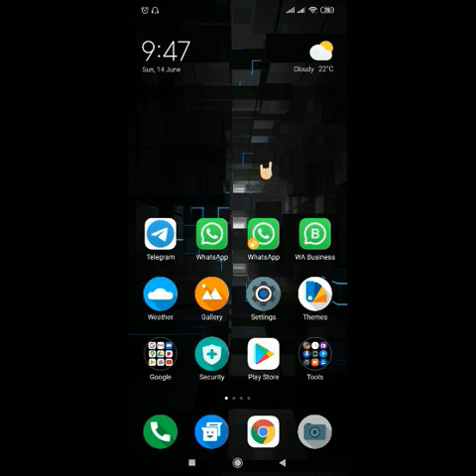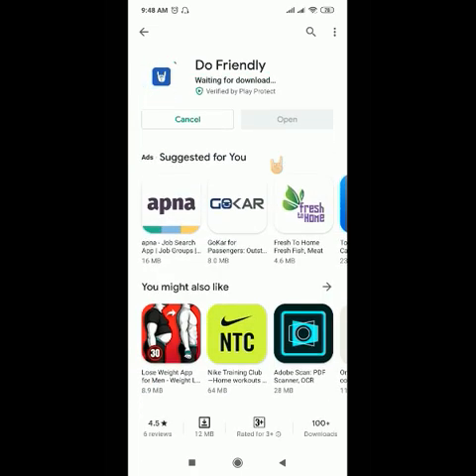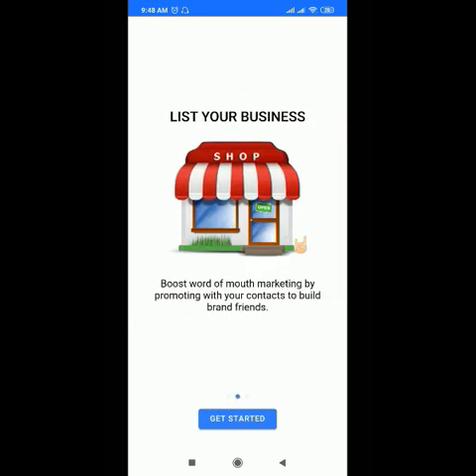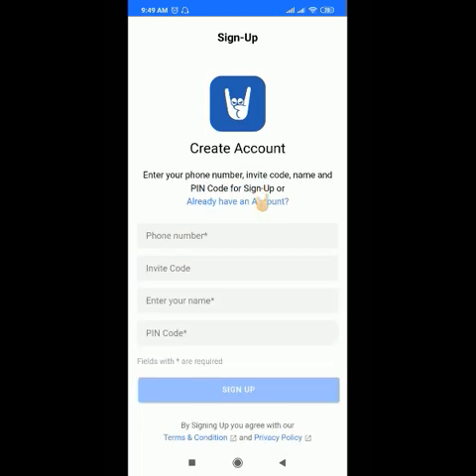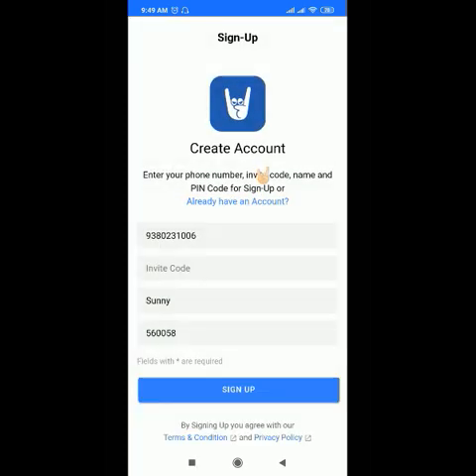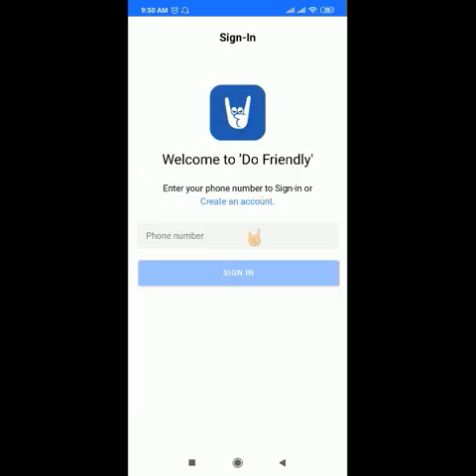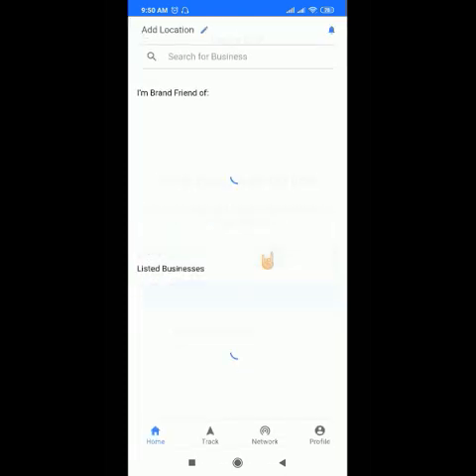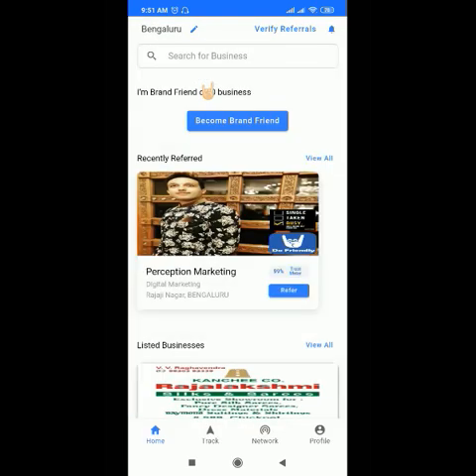How to become Brand Friend? Steps to create Do Friendly Account.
Become Brand Friend in 3 mins. Step by step guide for, How to create an account in Do Friendly App.